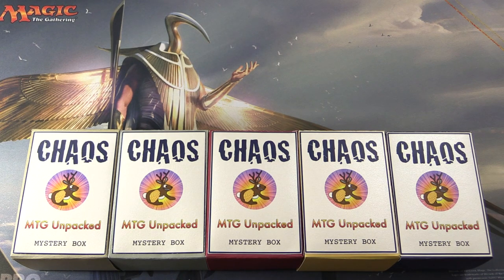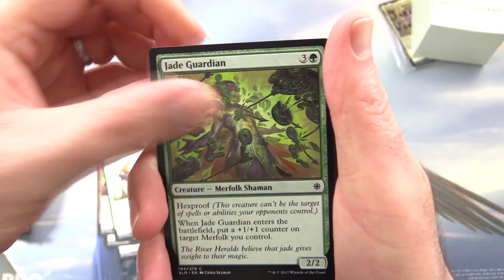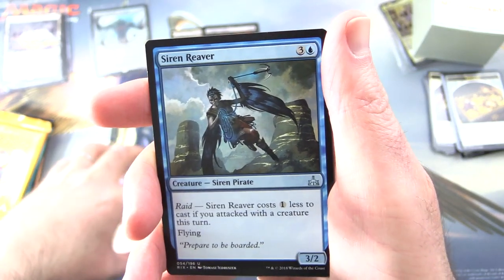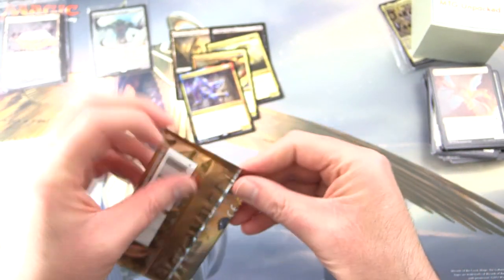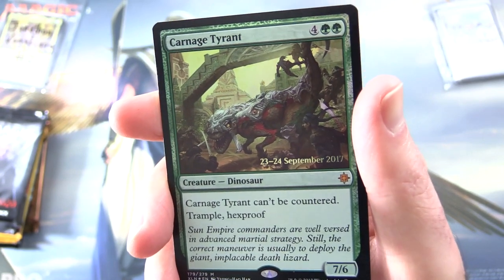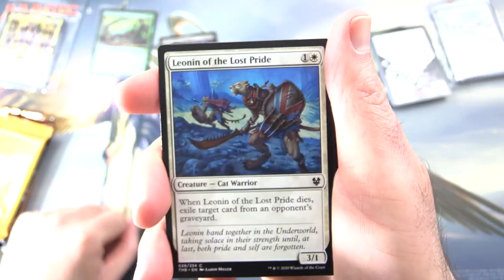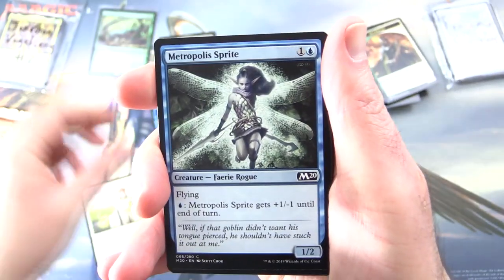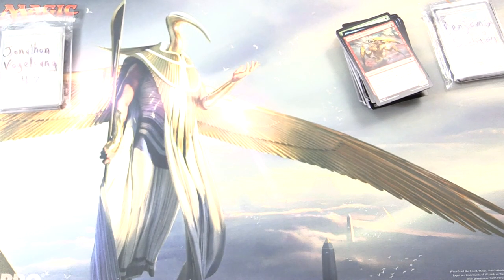Behemoth Chaos Mystery Boxes #80 - MYTHICS!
Unpacking TWO MTG Unpacked Behemoth-Themed Chaos Mystery Boxes of Magic The Gathering cards for May 2020. What wonders lay within?